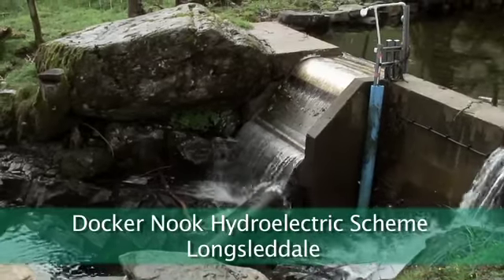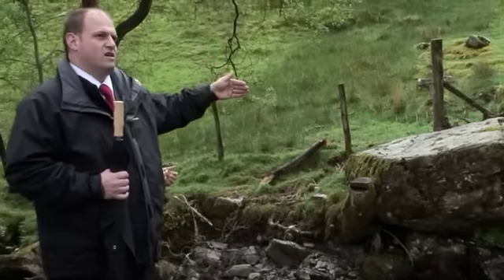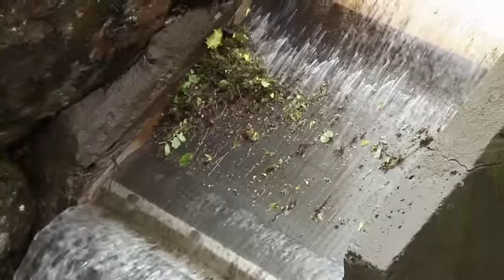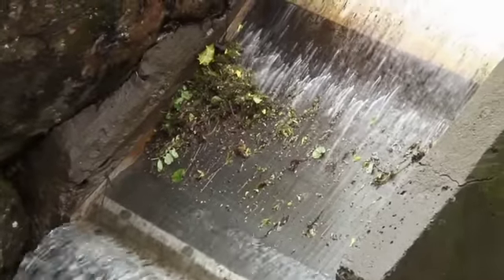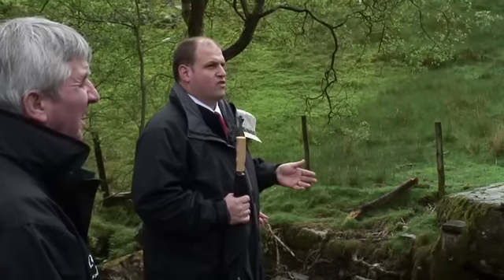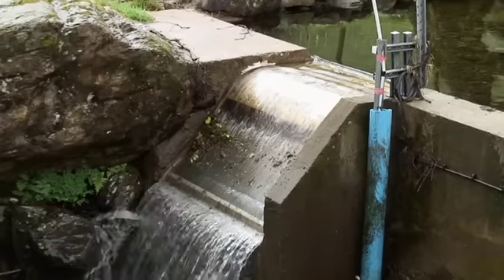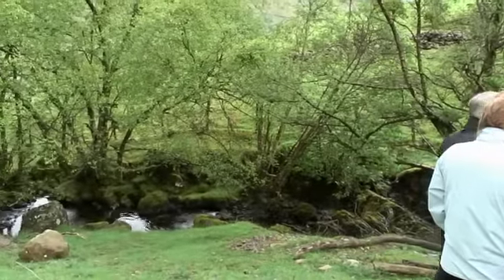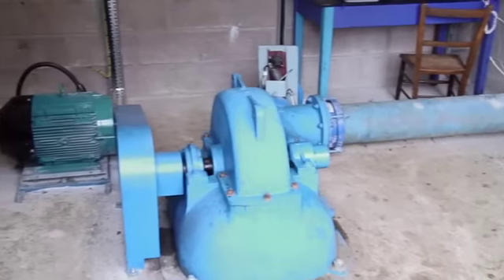Cumbria case study - Turbine factory tour and hydro scheme - Part1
Factory tour of Gilbert, Gilkes and Gordon turbine factory, Kendal @GilkesMedia  and a site visit to the Docker Nook hydro scheme, Longsleddale.

Filmed during the Renewables in Action Site Visit organised by CAfS, 13th May 2011.

Cumbria Action for Sustainability gives permission for this content to be used for non-commercial, educational purposes.